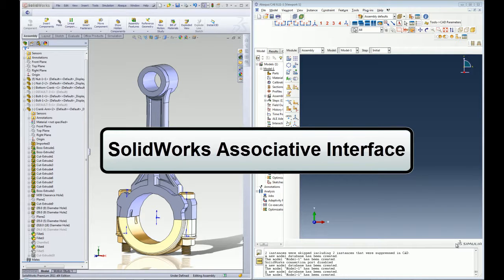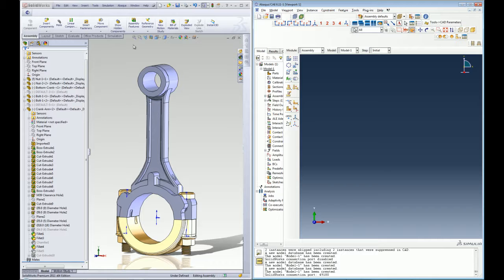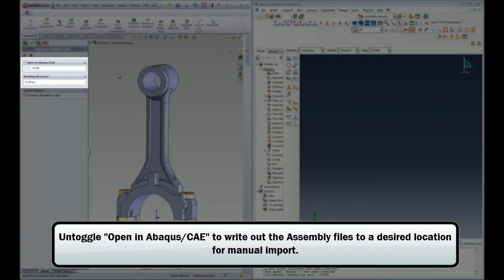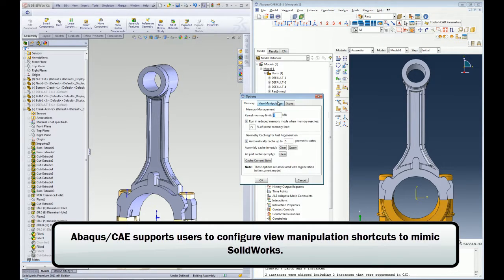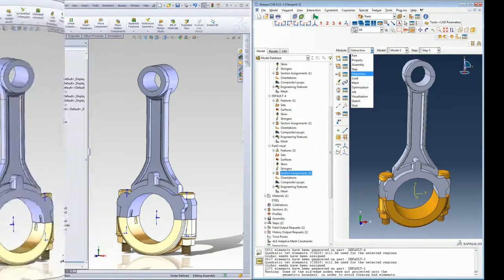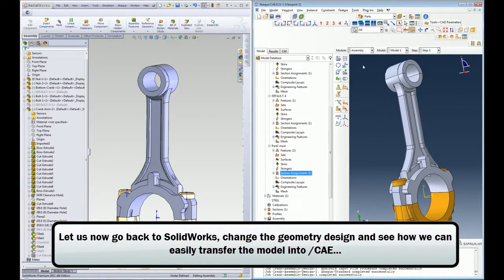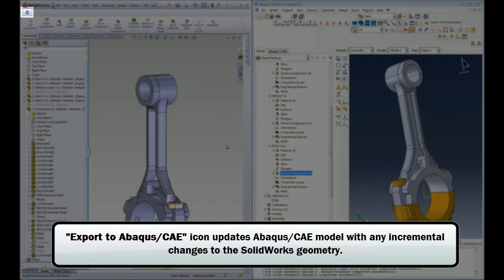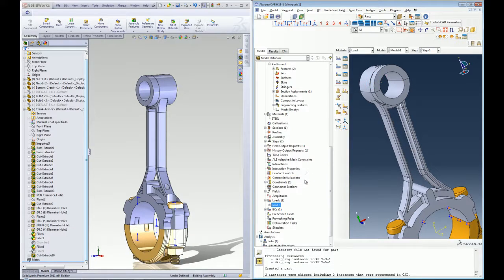SIMULIA Abaqus SolidWorks